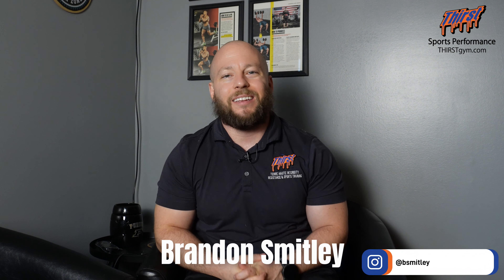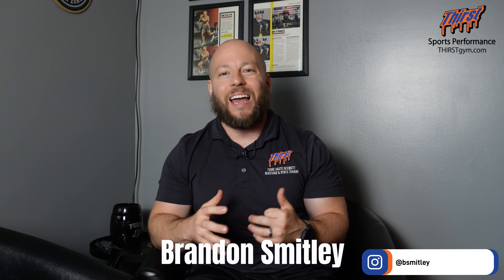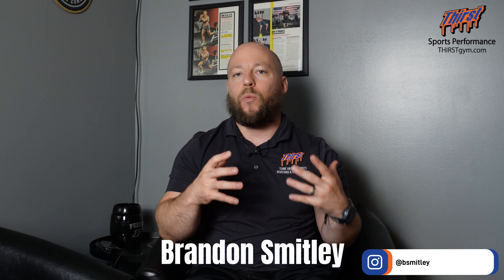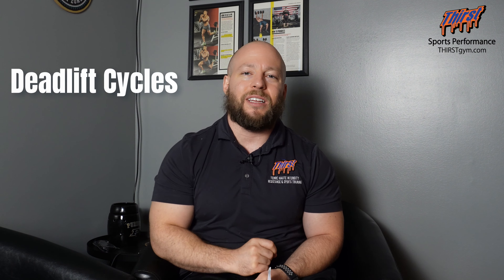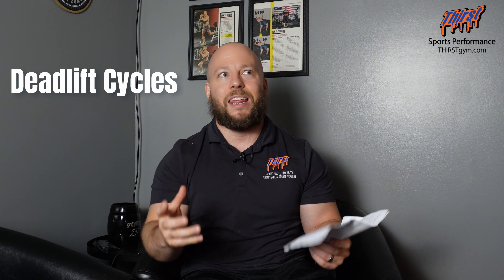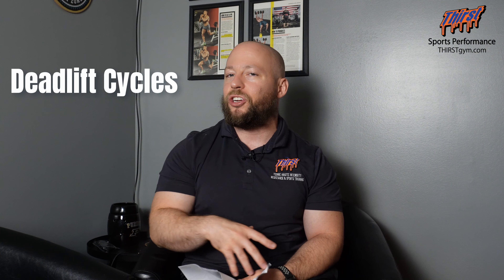Comprehensive Guide To Utilizing The Dynamic Effort Method Cycles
In this comprehensive guide, we delve into the intricacies of Dynamic Effort Method Cycles within the conjugate system to help you maximize your training efficiency, improve strength and power, and be a more explosive athlete. Learn how to structure your cycles, select the right exercises, and optimize your performance with the ultimate dynamic effort approaches. Whether you're a beginner, seasoned lifter, or performance based athlete this video will provide valuable insights to level up your strength training game.